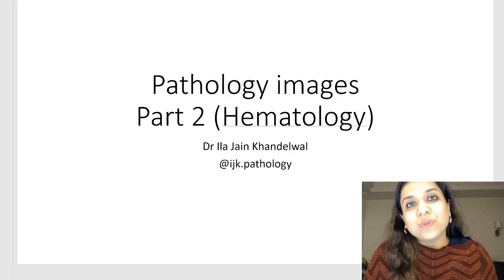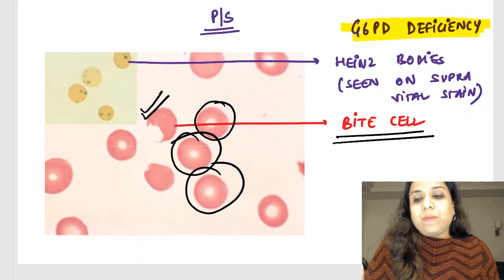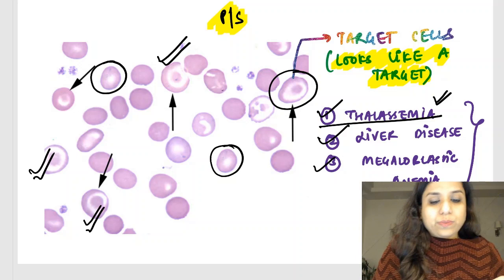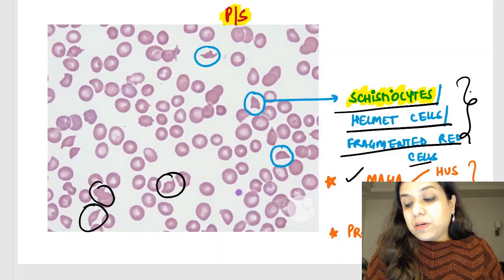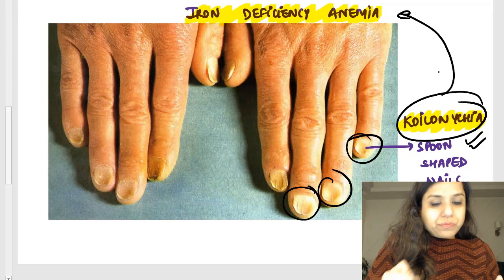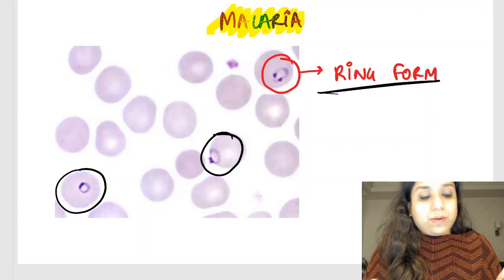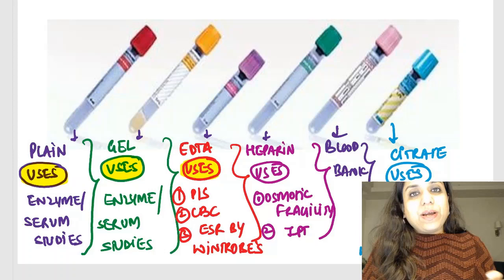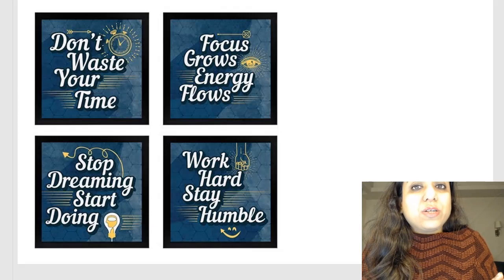Important images in Pathology | Haematology | Dr. Ila Jain Khandelwal | FMGE | NEET PG | INICET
In this video, Dr. Ila Jain Khandelwal, Pathology faculty with Marrow has covered the important images in Haematology for the FMGE/ NEET PG/ INICET/ NORCET exams.